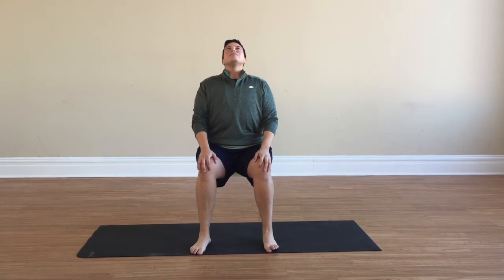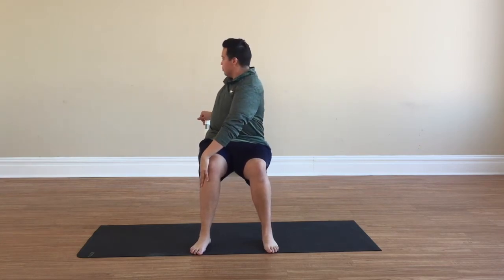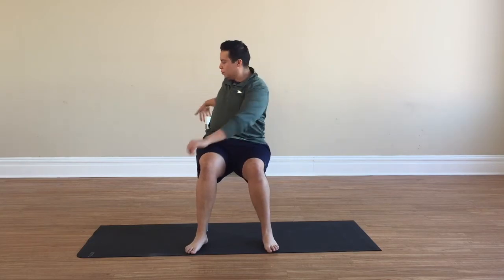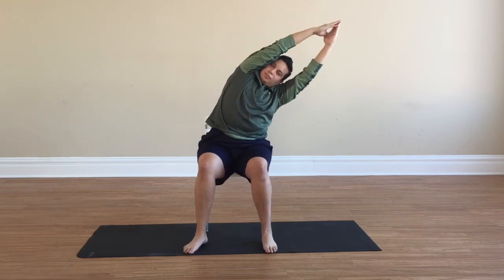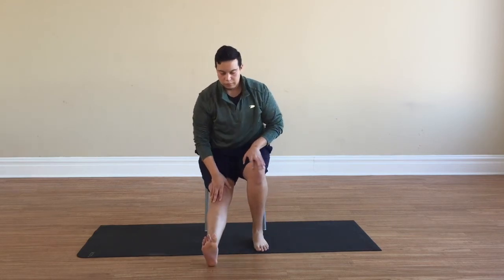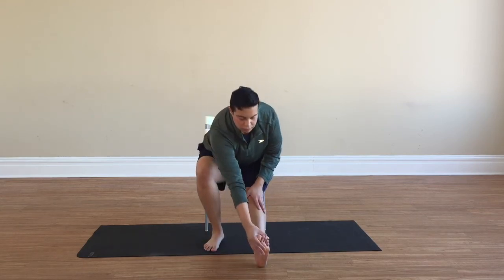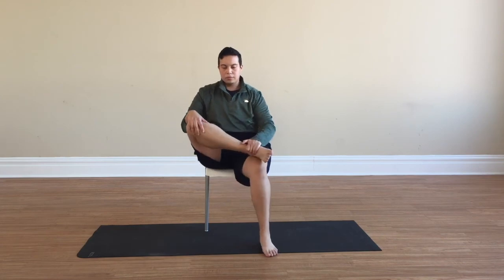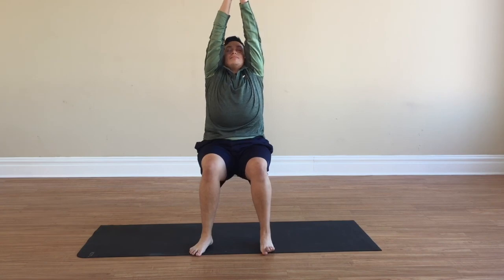5-minute Chair Yoga Practice for Beginners and All Levels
Dan Stewart guides a brief chair-based yoga practice that can be done at your desk, on the couch - anywhere, any time!